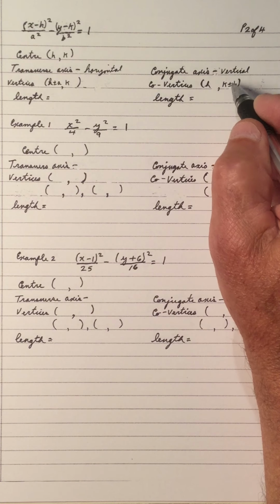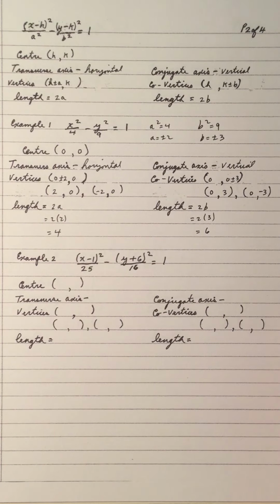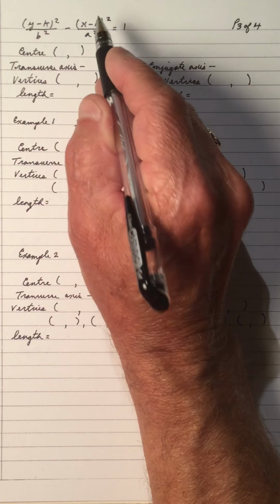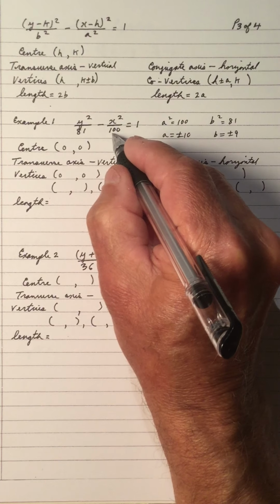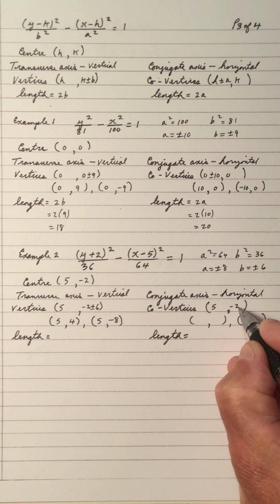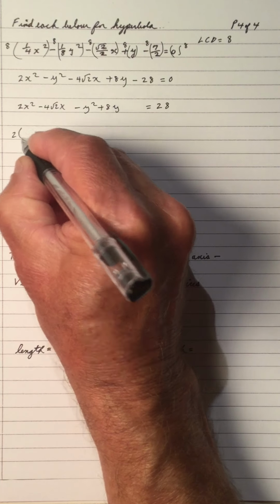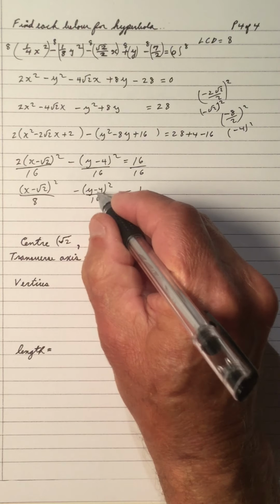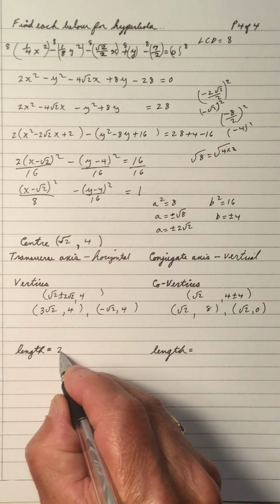Hyperbola's: Co-Vertices, Conjugate Axis, Length of Transverse and Conjugate Axis